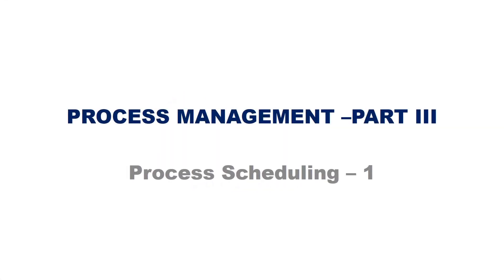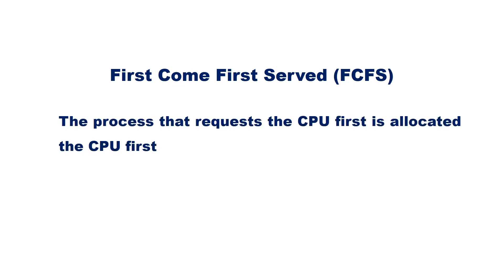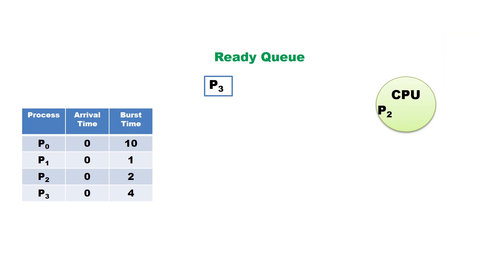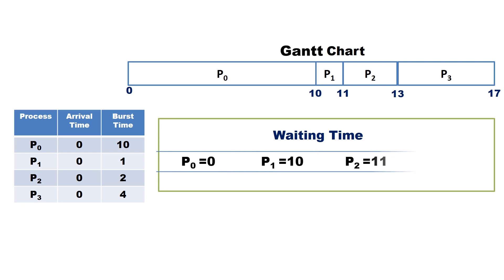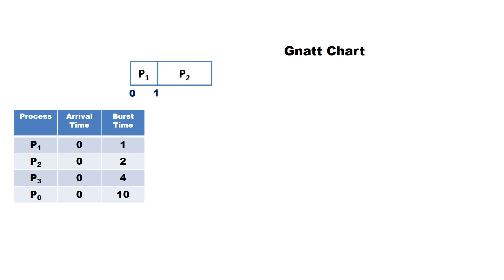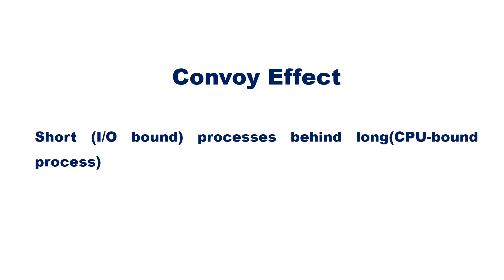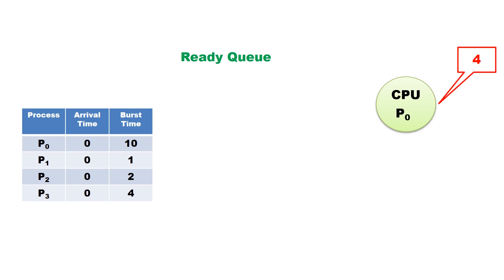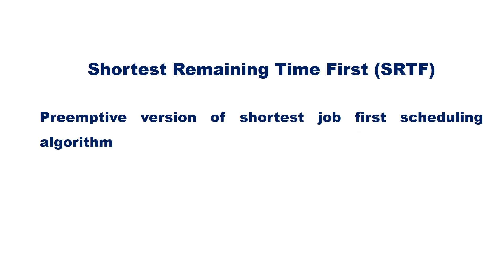KTU IT 305 Operating System Module 2 Process Management Part 3 (Process Scheduling FCFS, SJF,SRTN )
First Come First Served , Shortest Job First , Shortest Remaining Time First